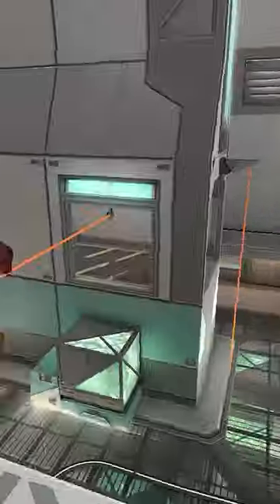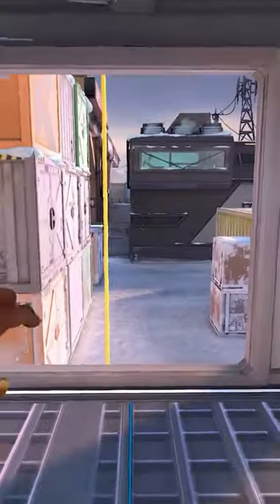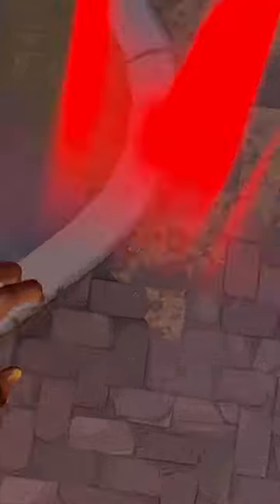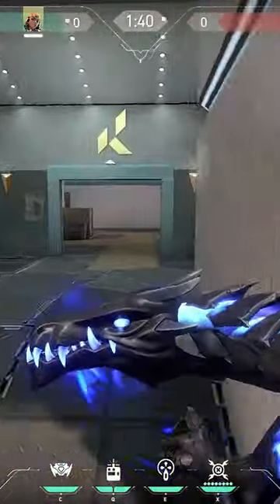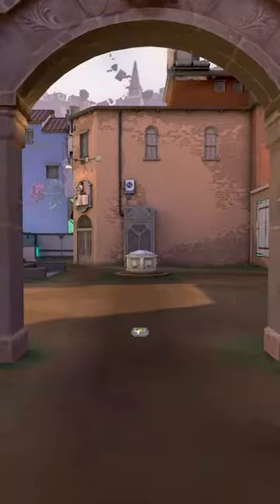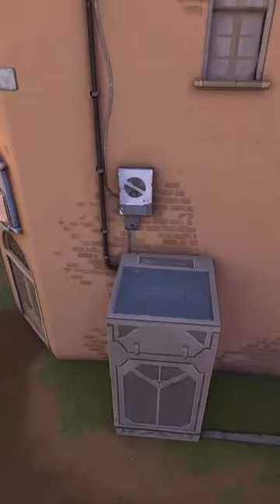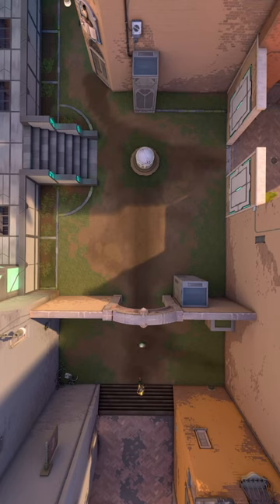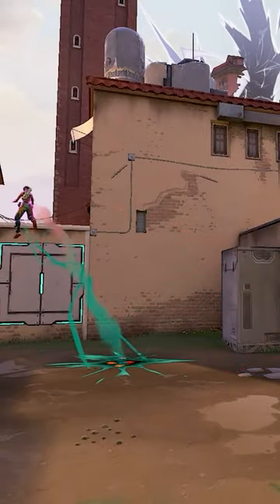How to Double Satchel as Raze in 60 Seconds! - Valorant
Concepts: Valorant,Valorant Guide,Valorant Tips and Tricks,Valorant tips,Skillcapped valorant,Valorant Skillcapped,Skillcapped,Skill Capped,Gameleap Valorant,Pro Guides Valorant,Proguides,Proguides Valorant,Valorant Ascended,Dragonmar,Sero,Raze,Double Satchel,Double Satchel Raze,Raze Guide,Raze Double Satchel Guide,Raze Satchel Guide,Raze Tips,Raze tips and tricks,Raze valorant